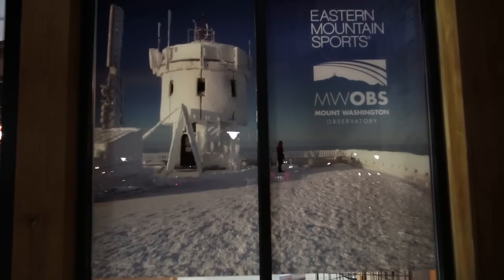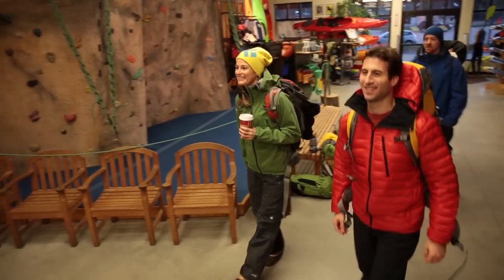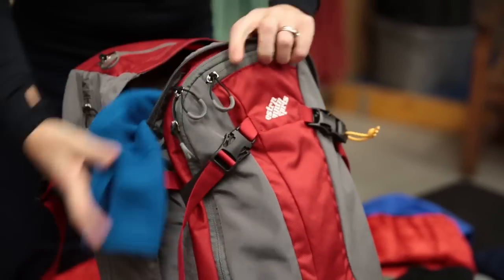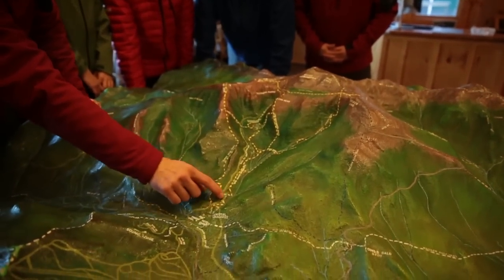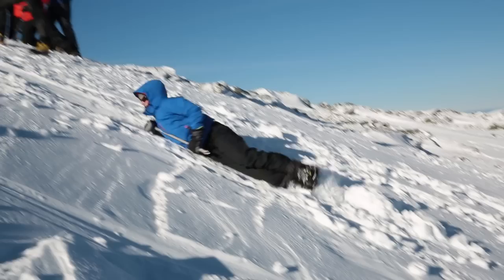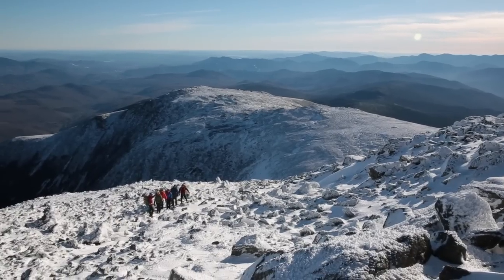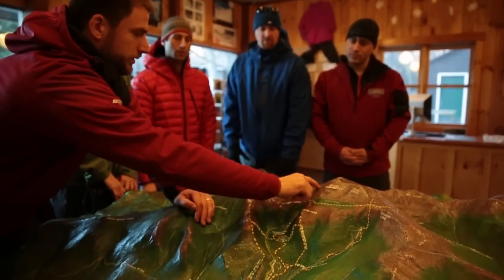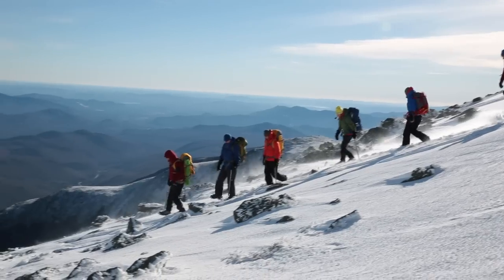EMS Climb School: Mount Washington Single Day Winter Ascent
The tallest peak in New England is an even greater challenge in winter. Over half of the 8.2 mile round trip is above treeline where conditions can be famously harsh. Mt. Washington still holds the world record for the highest land wind speed at 231 mph and winter wind chill factor reaching a staggering -50 degrees!
If facts like these get your competitive juices flowing our experienced guides will provide all the technical gear you need (ice axe crampons and boots) to take on Mt. Washington at its toughest.